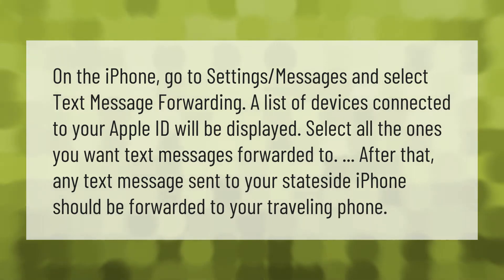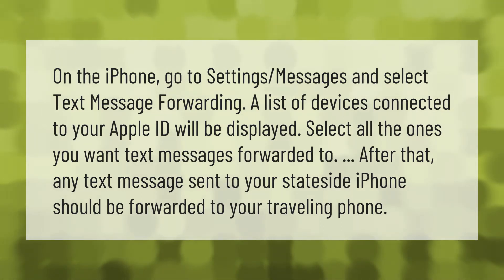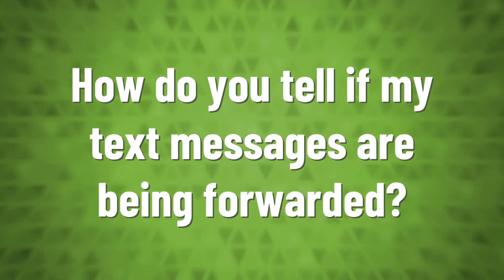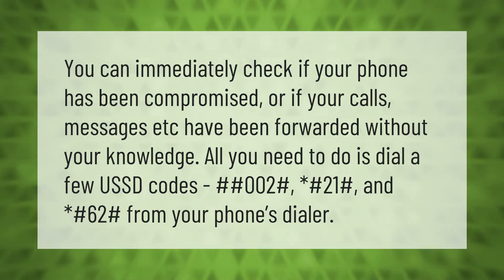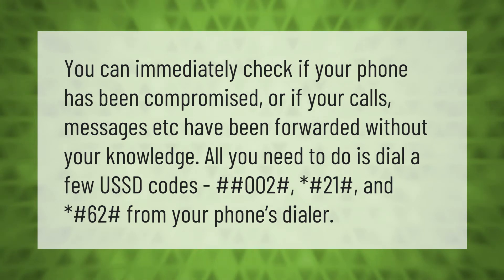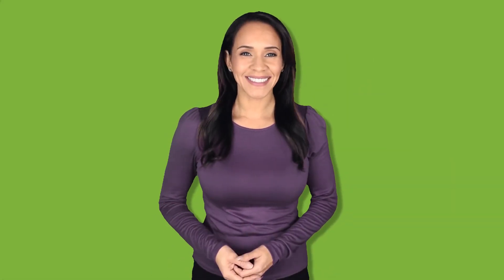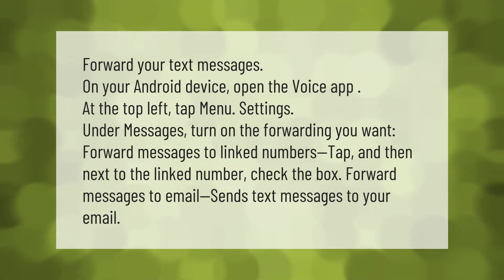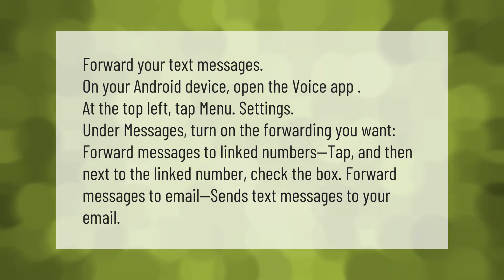Can I automatically forward text messages iPhone?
00:00 - Can I automatically forward text messages iPhone?
00:39 - How do you tell if my text messages are being forwarded?
01:11 - How do I automatically forward text messages?

Laura S. Harris (2021, August 21.) Can I automatically forward text messages iPhone?
    AskAbout.video/articles/Can-I-automatically-forward-text-messages-iPhone-260249